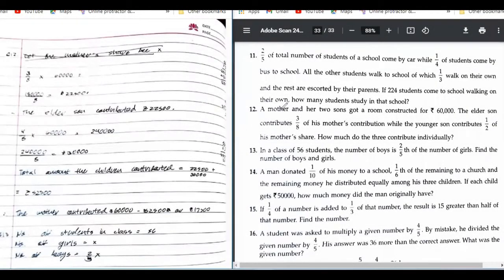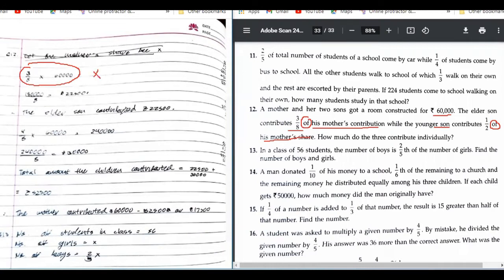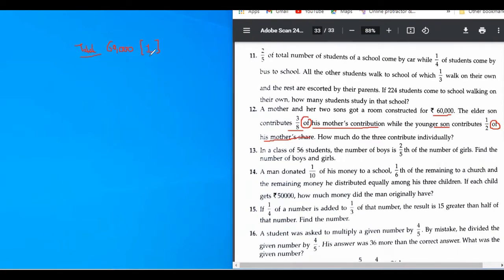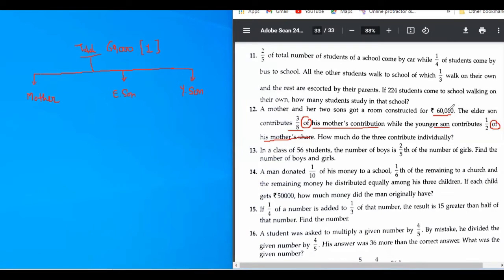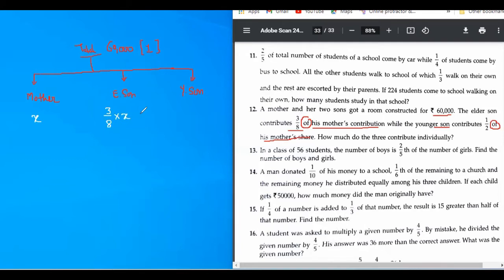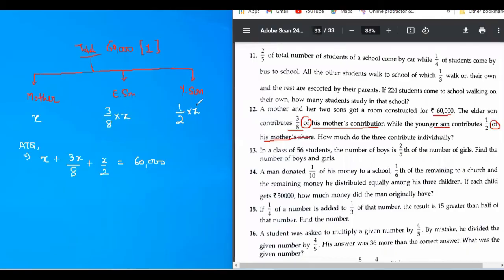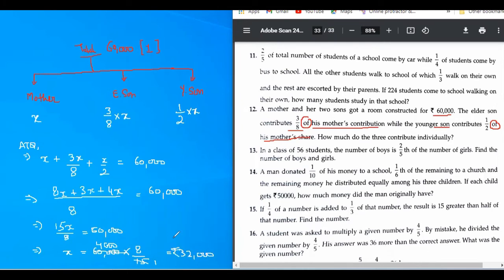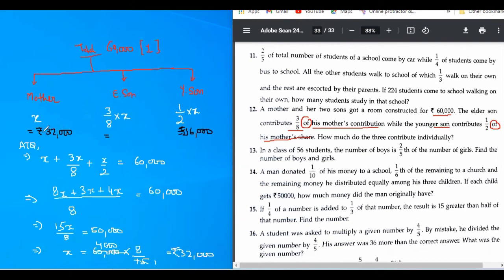Q12 Ex 1.6 Class 8 ICSE ML Aggarwal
Q12. A mother and her two sons got a room constructed for Rs 60,000. The elder son contributes ⅜ of his mother’s contribution while the younger son contributed ½ of his mother’s share. How much do the three contribute individually?

In this particular video we are covering:

Class: 8th

Chapter 1,
Rational number,
Icse,
ML Aggarwal,
Question,
Solution,
Ex1.6,

Q13:
Q14:
Q15:
Q16:
Q17